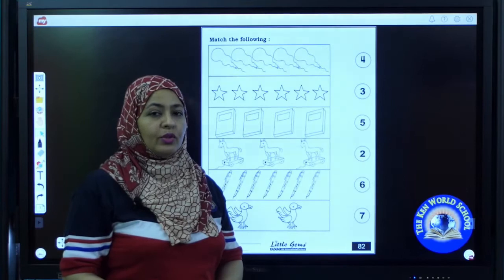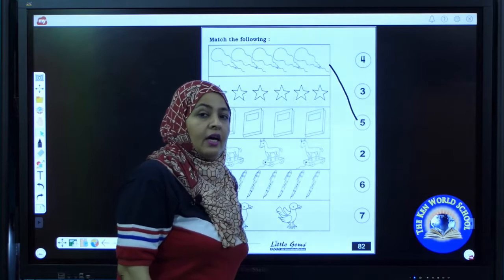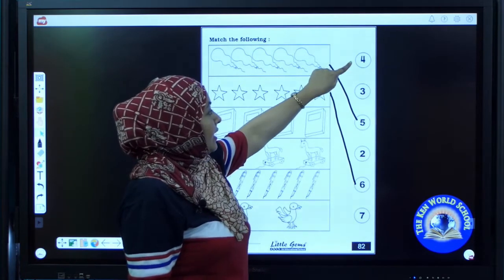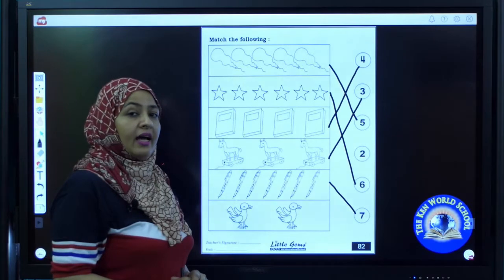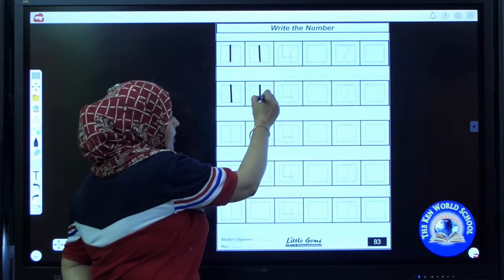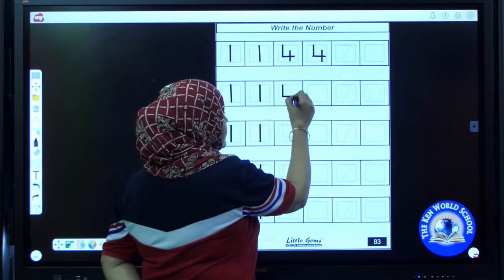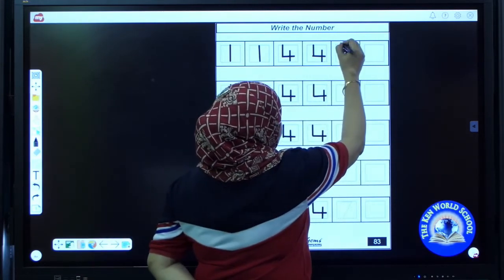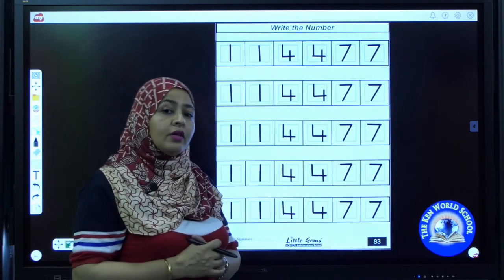Learn How to Write Number -7 ( Seven ) | Nursery online class 2021| Maths For Kids | Class-21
For  more videos, click on these links

Download “The Ken World” App for more classes